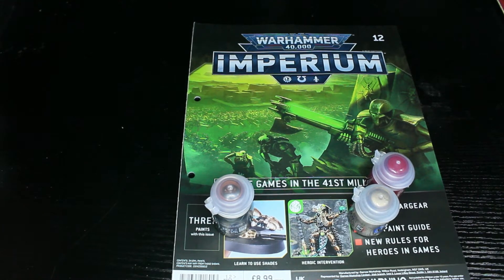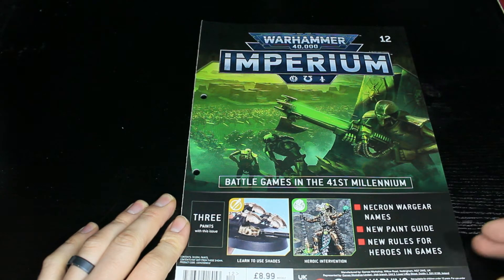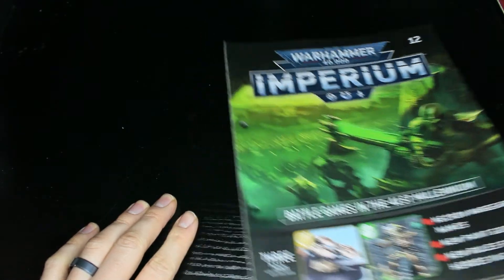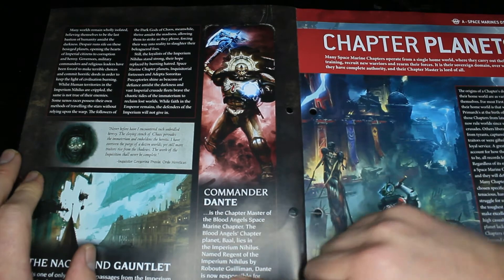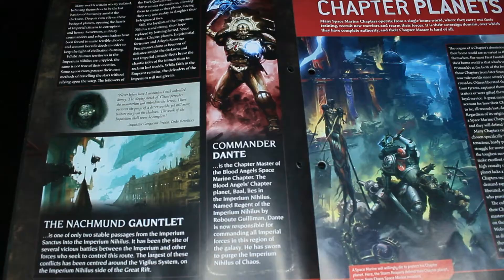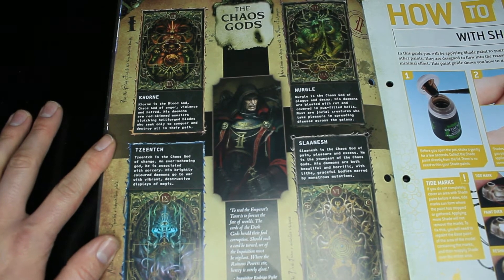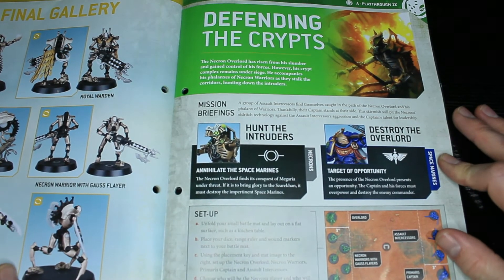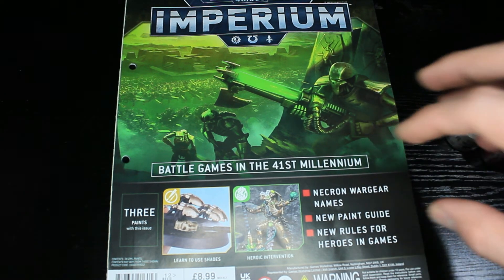Imperium 40k Issue 12 - Review & First Look!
Paint Issues are usually looked upon as a waste but I say NAY! They are lore heavy and, for the first time in two collections, are a saving!

Our brand new official Discord server is now live! Come join our growing Hobby Corner!

For anything else, check out Elemental Games for discounts here!

There's also a link below for the Conquest Facebook page